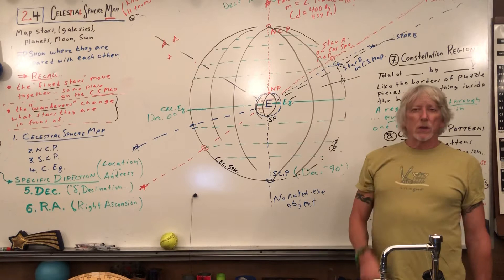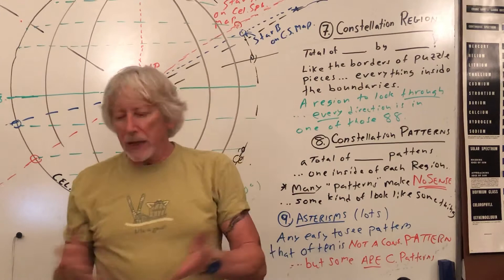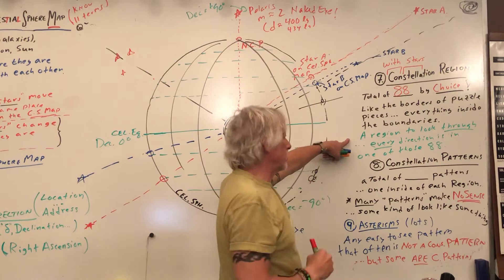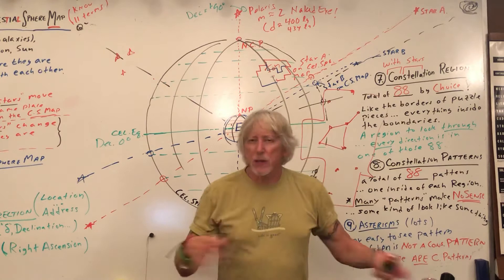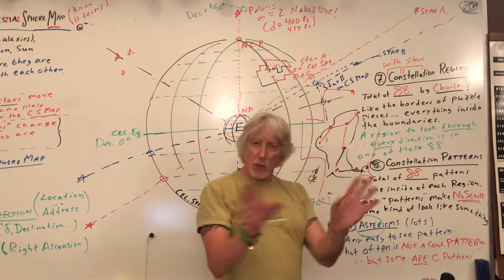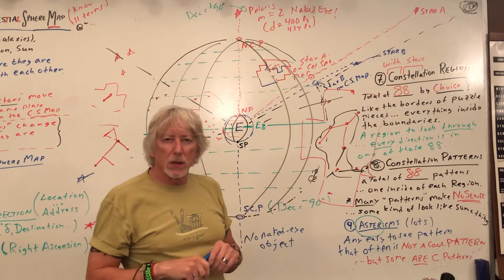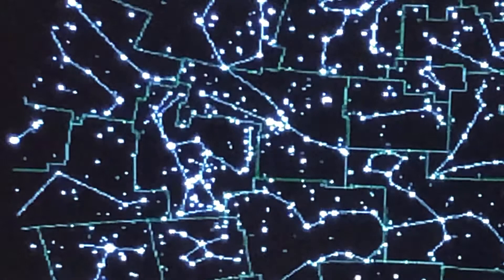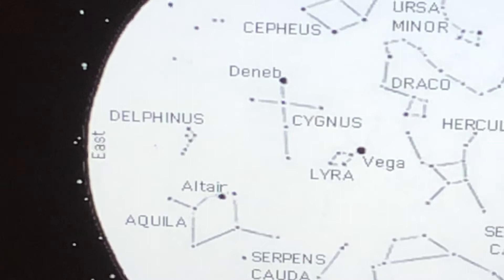Ch. 2.4/2.5 Celestial Sphere B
Dec, RA, constellation regions, constellation patterns, asterisms